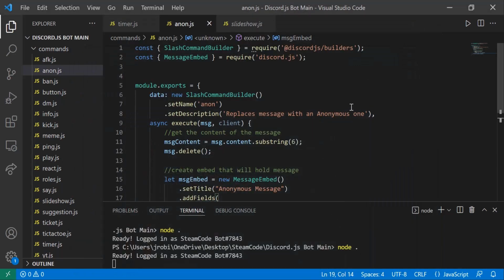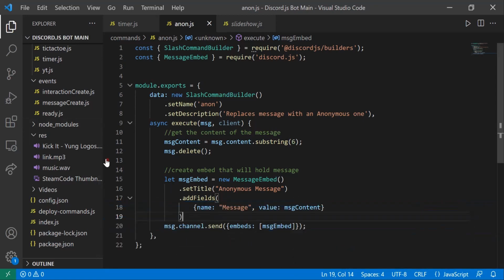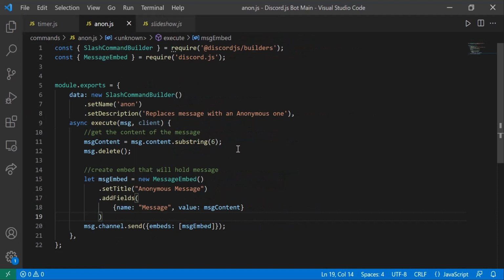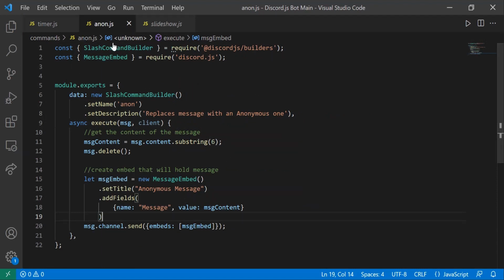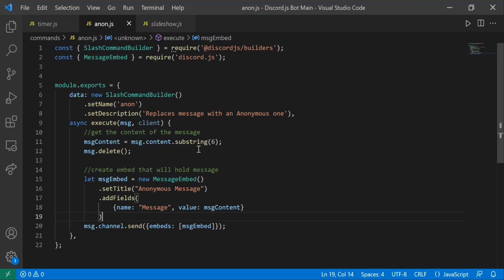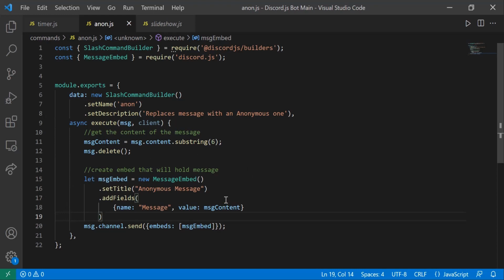Making a Discord Bot with Discord.js (Part 24: Anonymous Messages)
Hello everyone, welcome to SteamCode! In this video, I will be showing you how to send anonymous messages with your Discord.js bot.